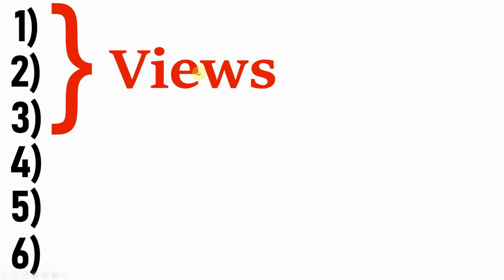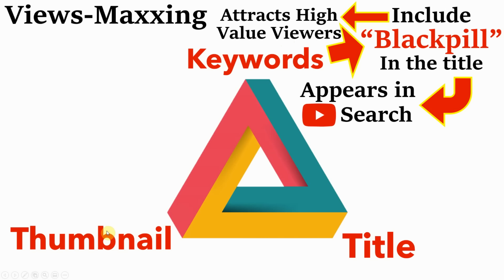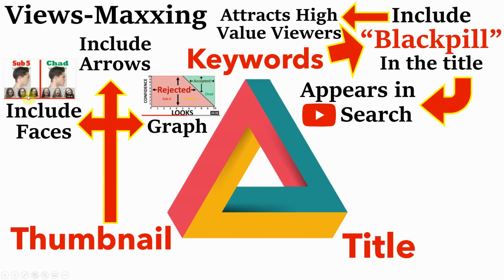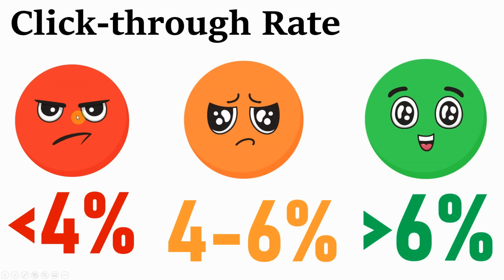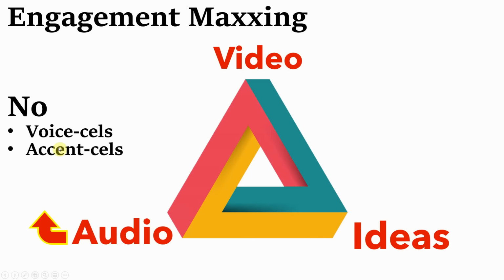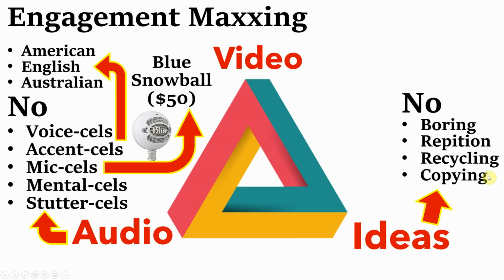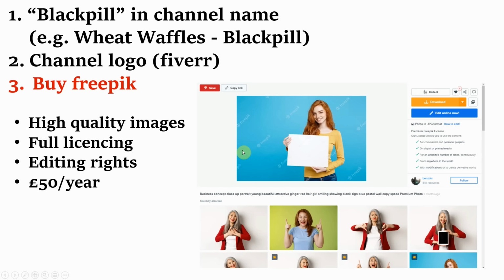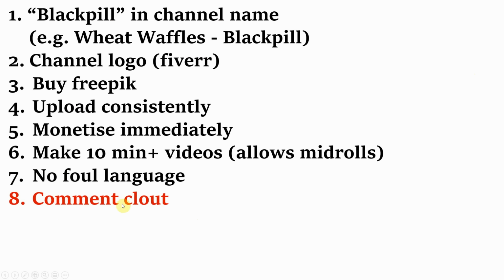How I Reached 100K Subs In 18 Months (Full Guide)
I made this video as I believe there is a huge opening for other Blackpill content creators to step up and make some fantastic channels.

00:00 - Introduction
01:17 - Getting Views
08:33 - Getting Engagement
11:46 - 10 Bonus Tips